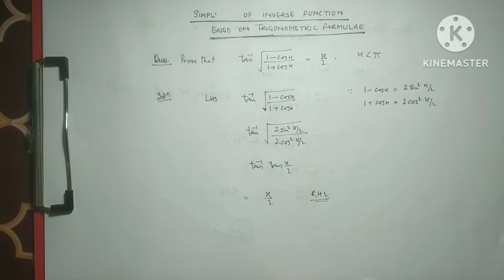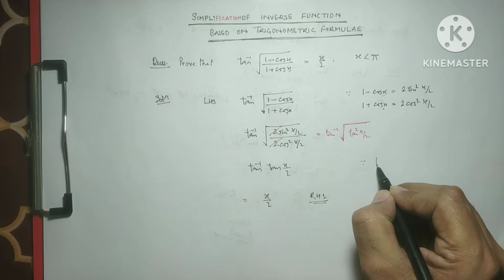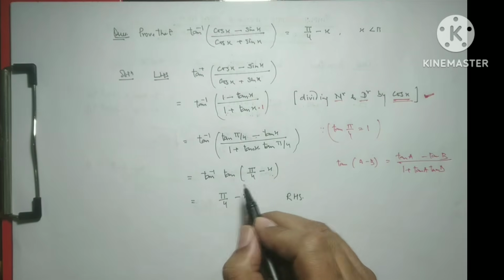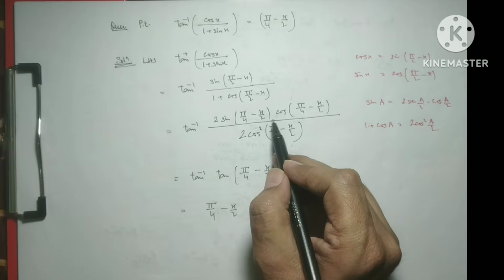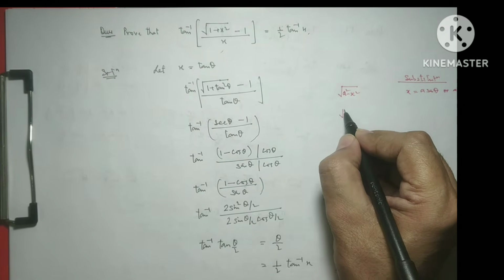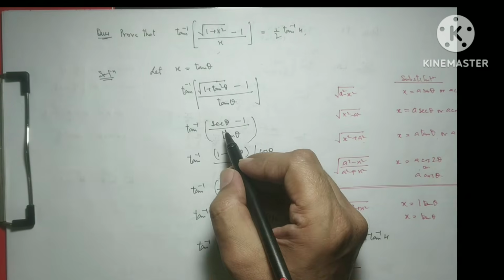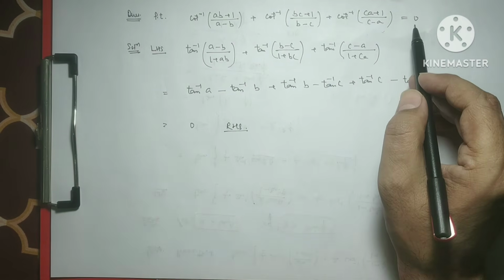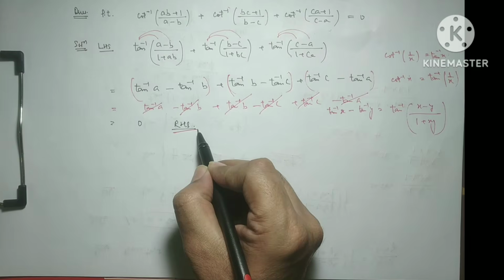How to solve problem of inverse trigo functions using substitution | simplification of inverse trigo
simplification of inverse trigonometric functions using trigonometry formulas.